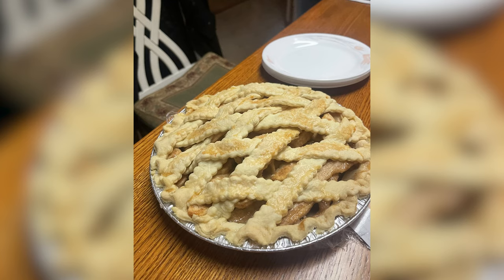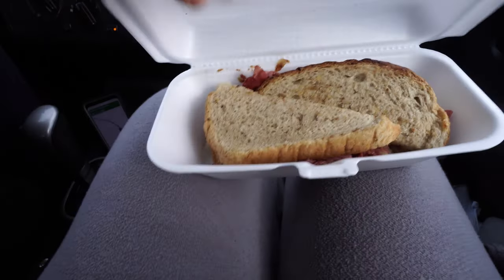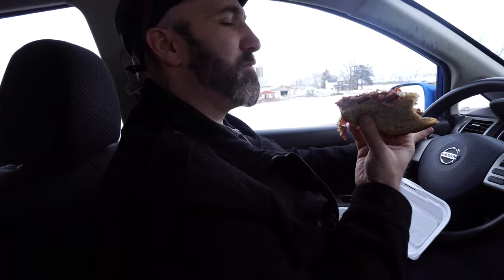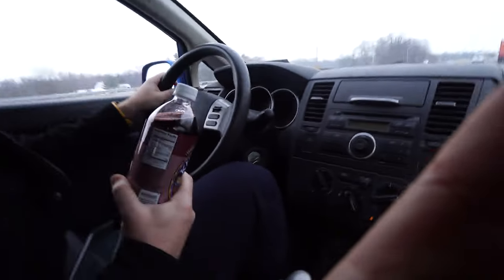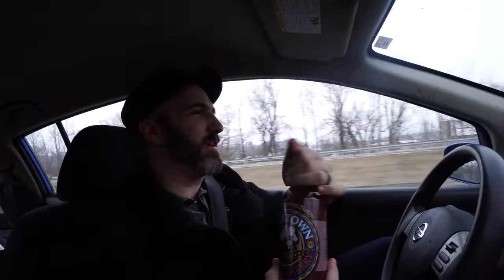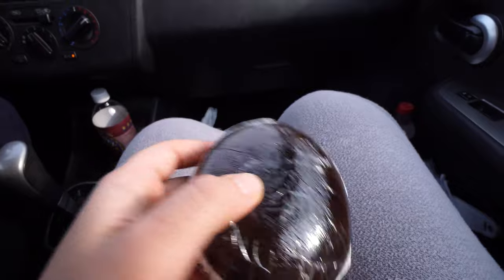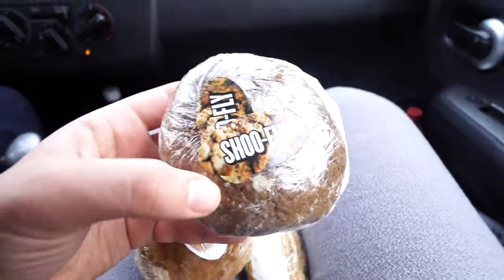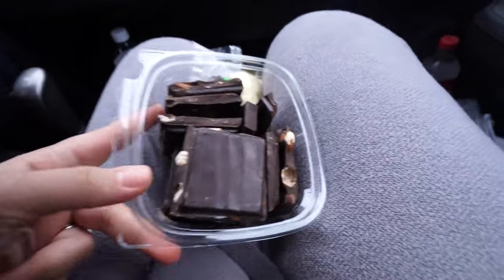Trying Amish food and snacks in South Central Pennsylvania